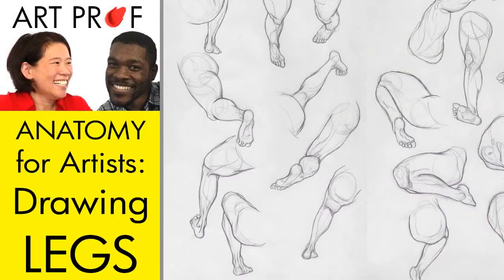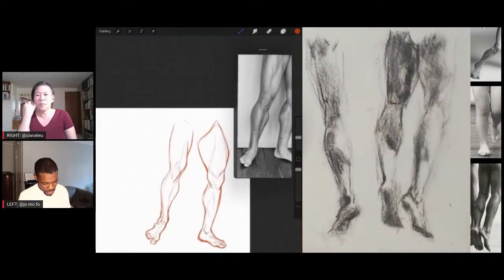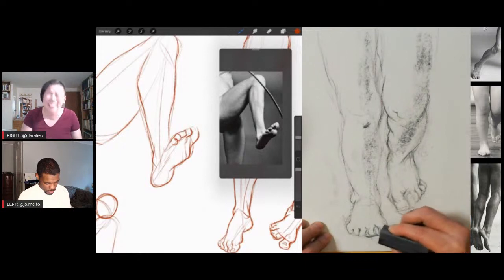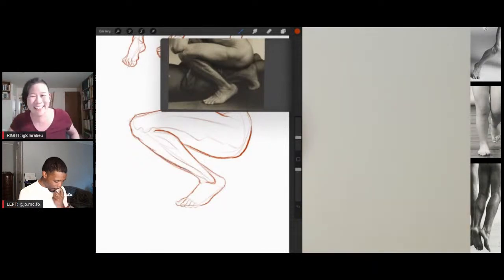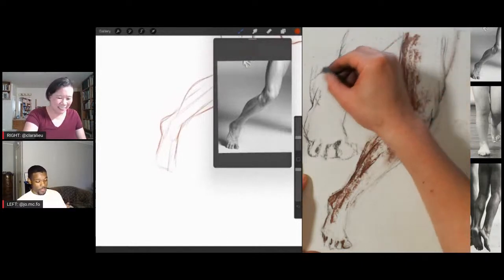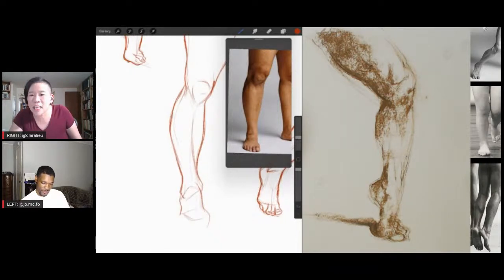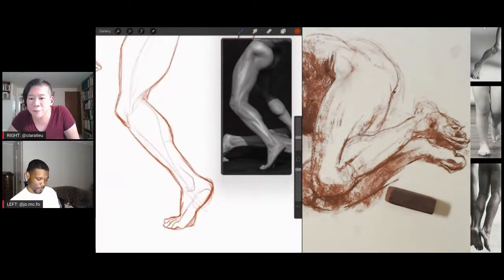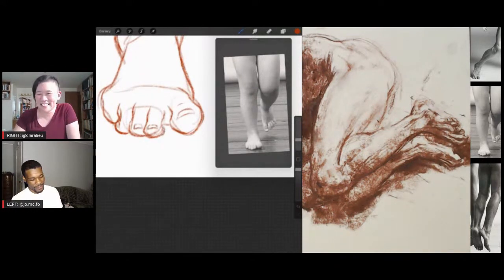The Best Way to Draw Feet: Anatomy for Artists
See how to draw legs, with an emphasis on the anatomy as a follow up to this video on the bones in the leg Prof Lieu and Jordan show how to show the interaction of the bone structure and muscles to create a convincing sense of anatomical form.

ANATOMY BOOKS
Atlas of Human Anatomy for the Artist
Artistic Anatomy

Legion Stonehenge Pad, Warm White Sheets
Derwent XL Graphite Blocks, Metal Tin, 6 Count
General's Factis Pen Style Eraser
Staedtler Mars Plastic Eraser

• Portfolio critiques
• Artist calls

☘️STREAMING EQUIPMENT
96 Pack Acoustic Panels Studio Foam Wedges 1" X 12" X 12"